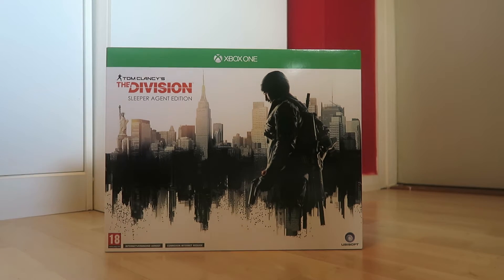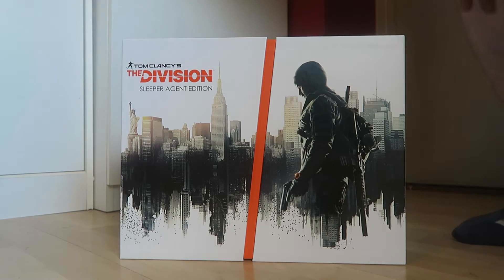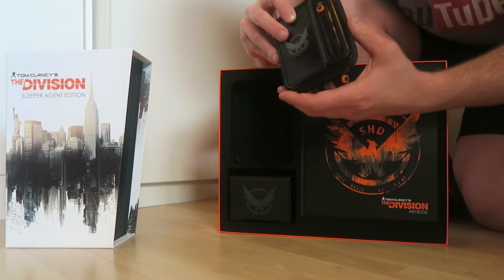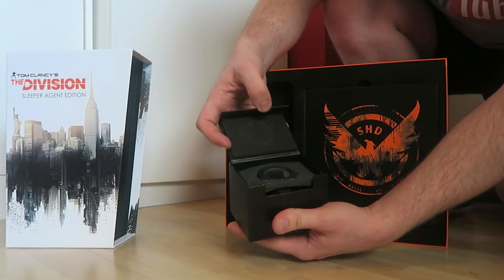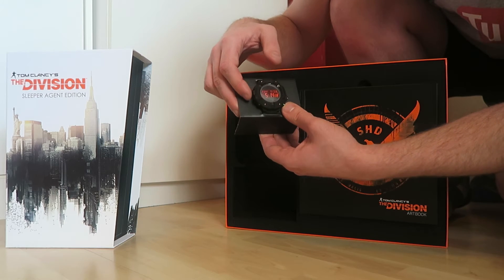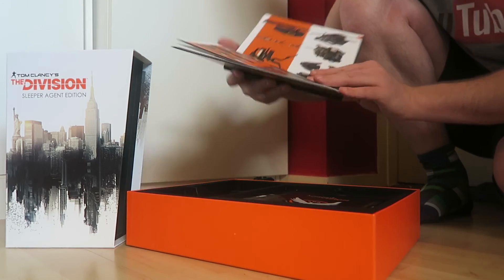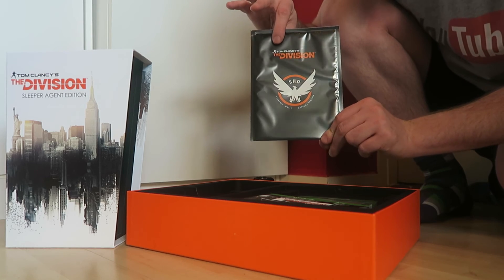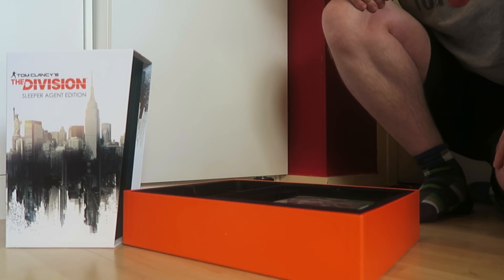The Division Sleeper Agent Edition Unboxing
A very brief look at the The Division Sleeper Agent Edition